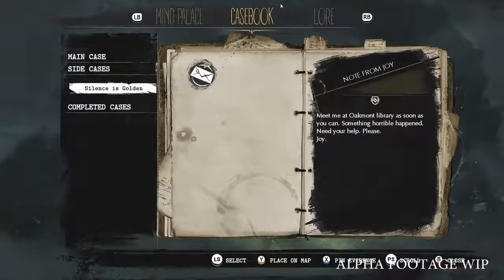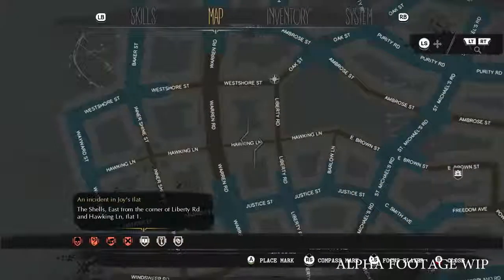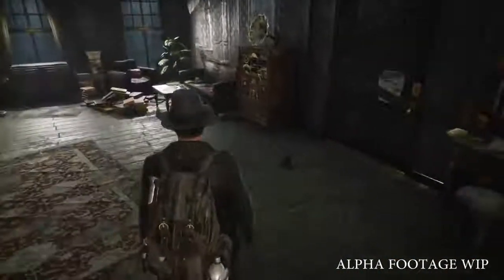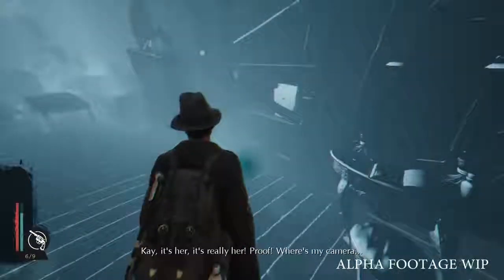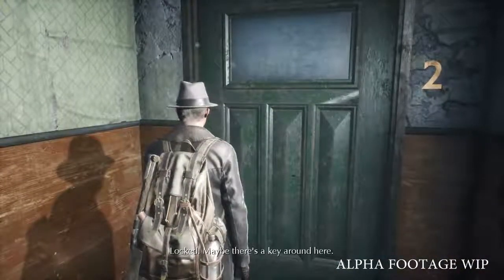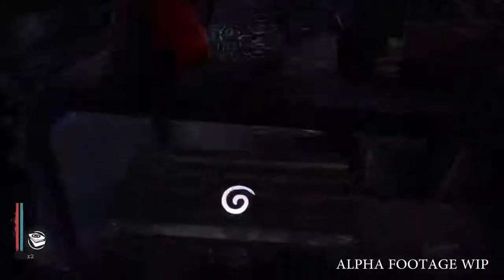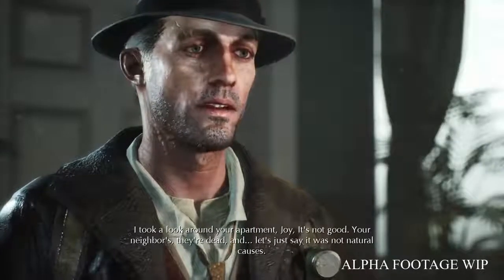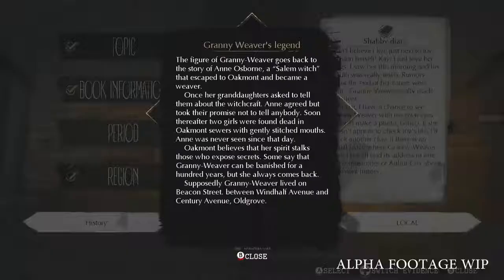The Sinking City - Silence is Golden - Commented Gameplay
In this commented walkthrough of a new case, Joy, a librarian from Oakmont is asking Charles W. Reed to deal with a stranger who has broken into her apartment.

The Sinking City will be available on PlayStation 4, Xbox One and PC.

Taking place in the 1920s, The Sinking City is a game of adventure and investigation set in an open world inspired by the works of the famous American horror author H.P. Lovecraft.

You will step into the shoes of a private investigator who arrives in the city of Oakmont Massachusetts - a city suffering from unprecedented floods of supernatural origins. You must uncover the source of whatever has taken possession of the city - and the minds of its inhabitants.